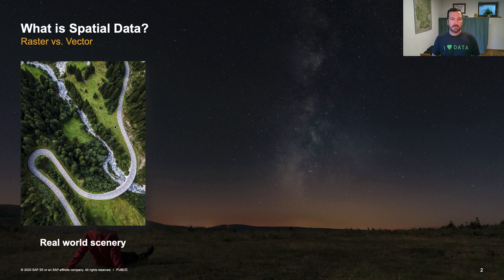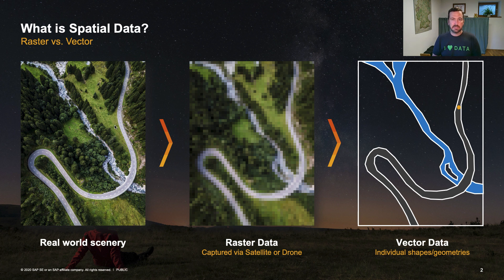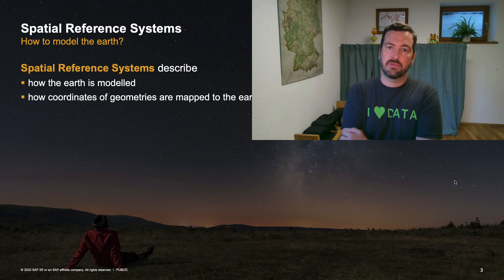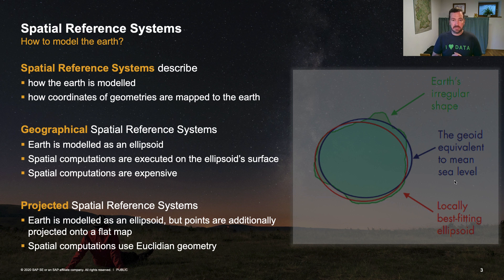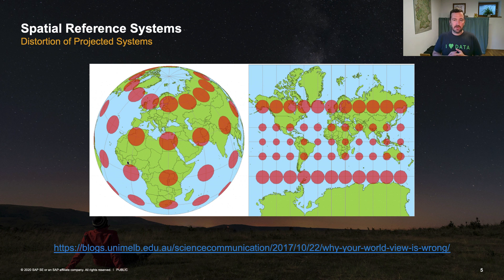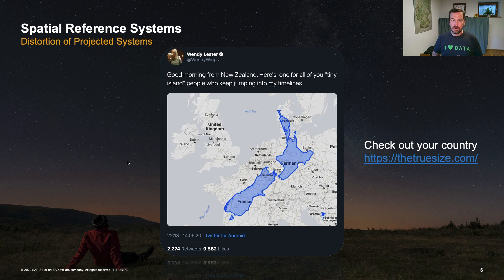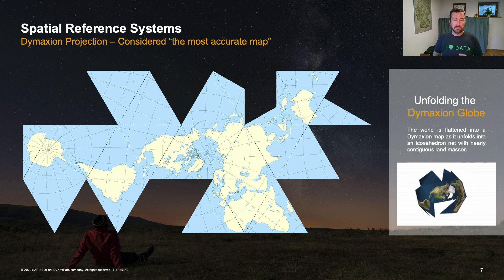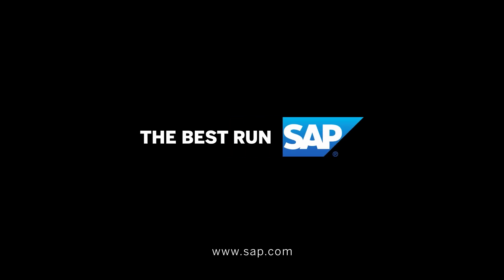SAP HANA Spatial - Introduction to (Geo-)Spatial Data